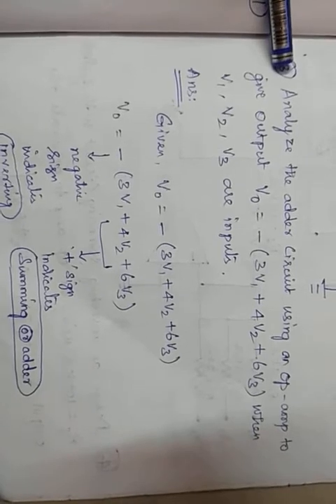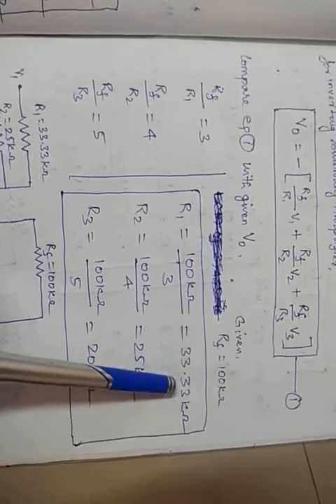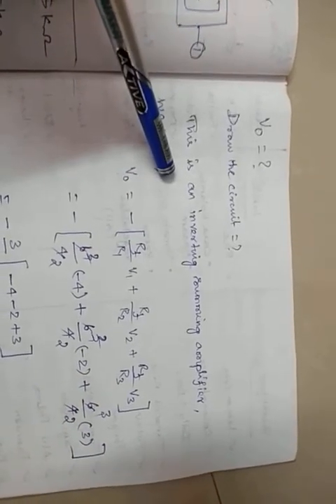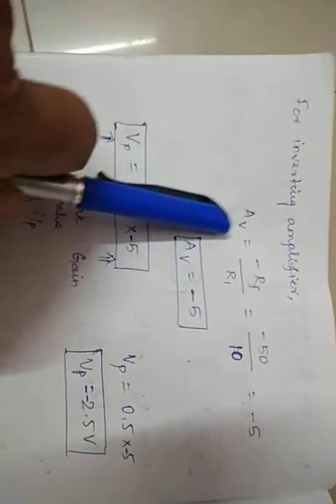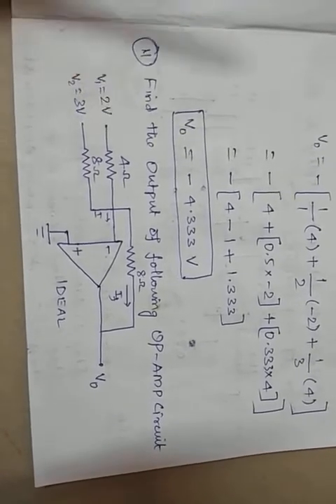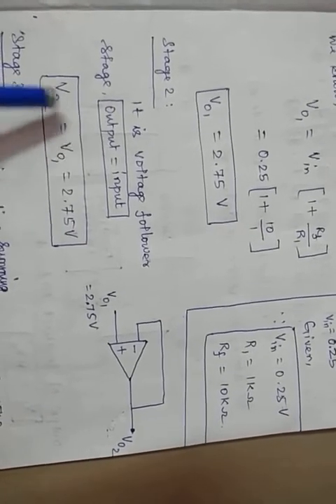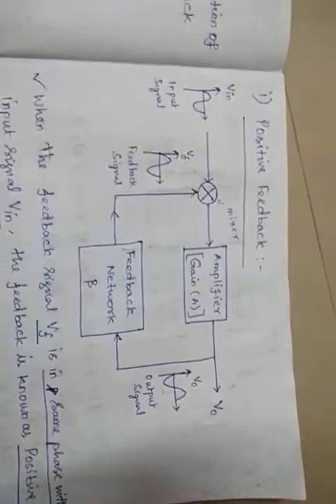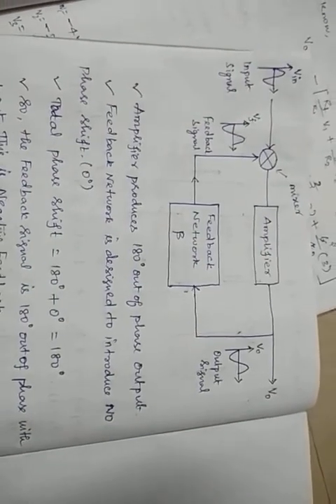OP-AMP SEE solved problem, +ve and -ve feedback